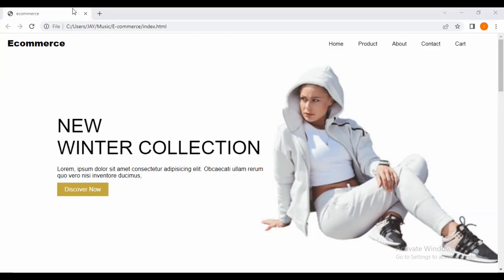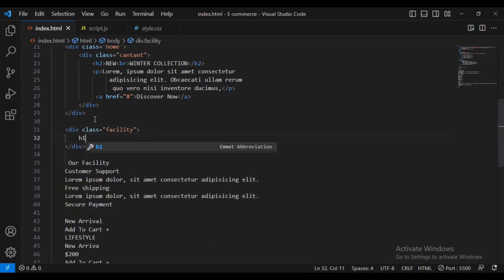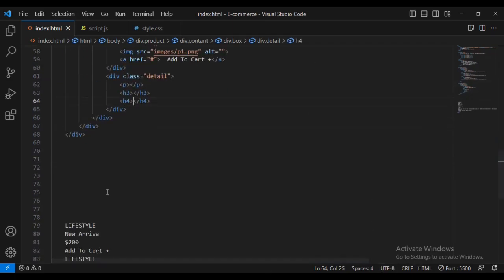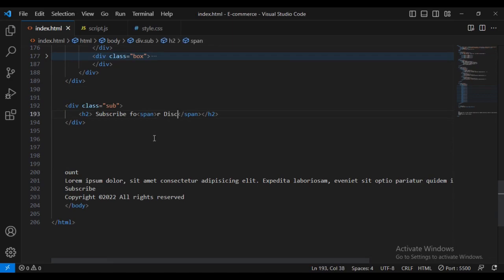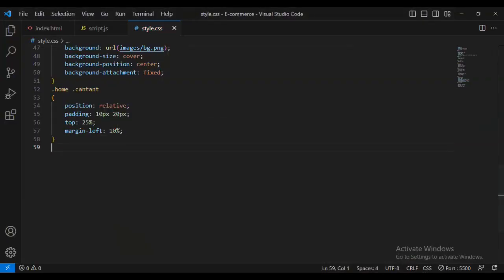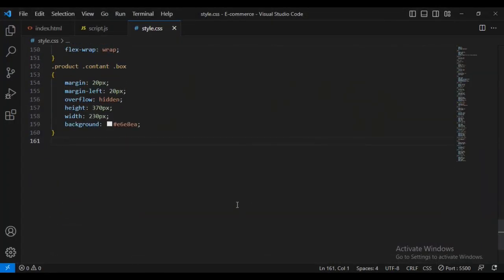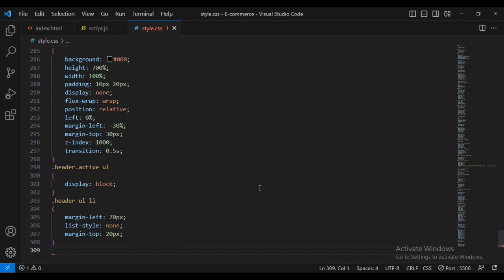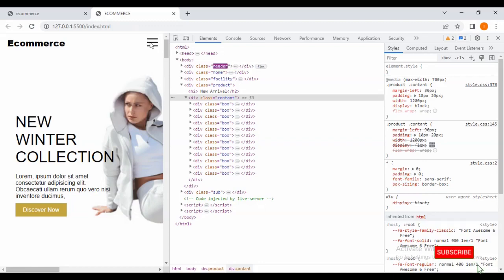E-commerce Website using HTML , CSS JavaScript | JavaScript Tutorial for Beginners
ecommerce website using html and css | website using html and css . In this video you will learn how to create ecommerce website using html ,css and Javascript.

⏰ Time Codes ⏰
0:00 - Intro